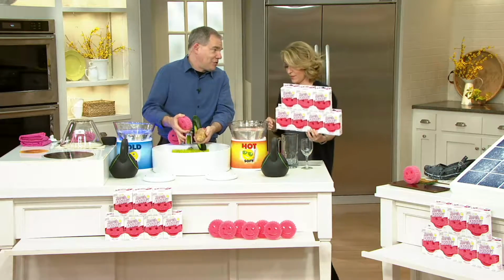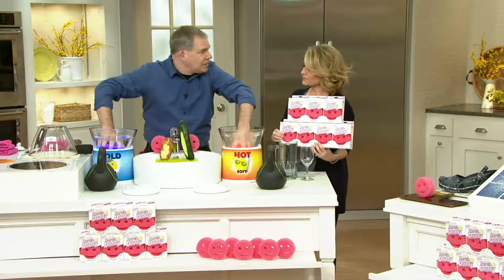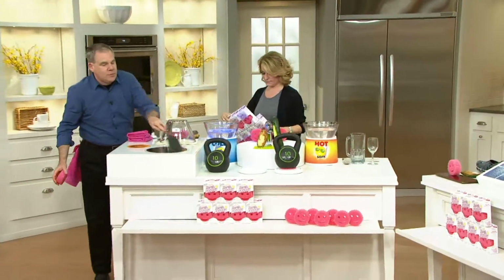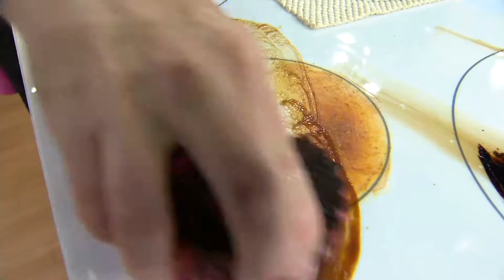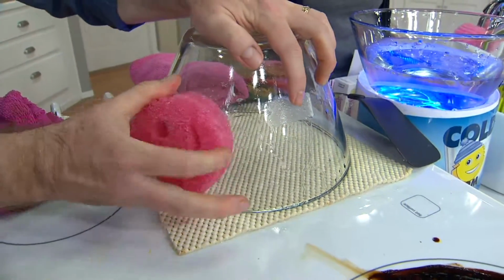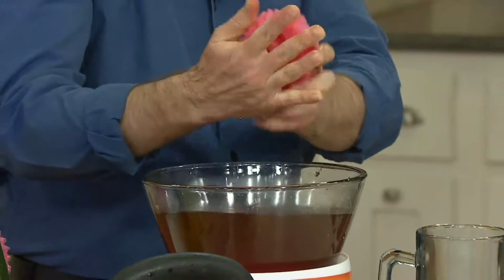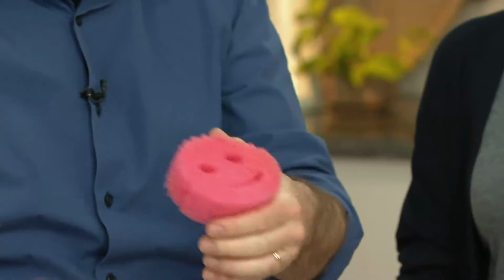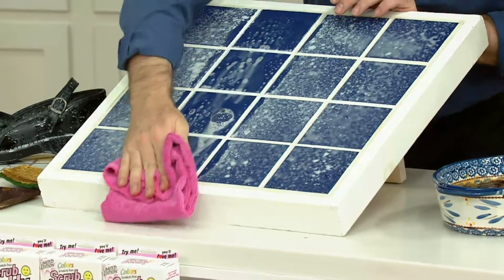Scrub Daddy Set of 7 Pink Scratch Free Sponges on QVC